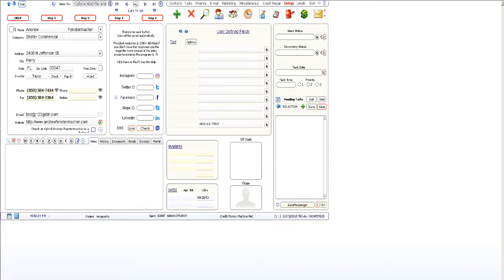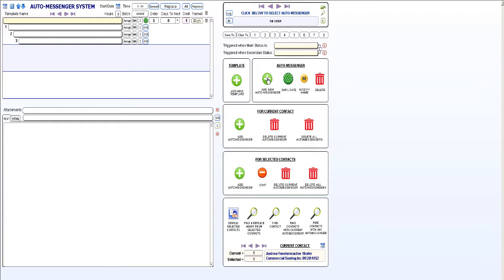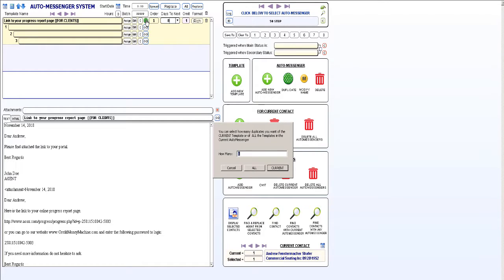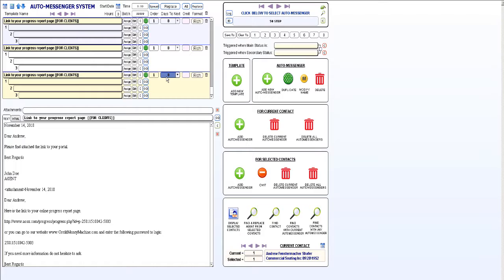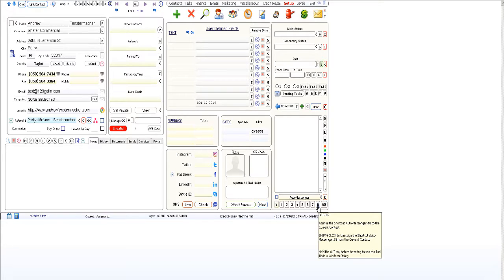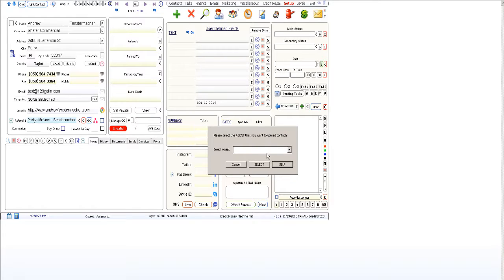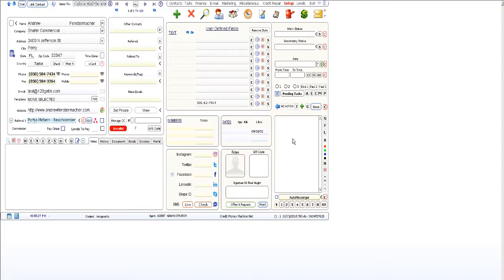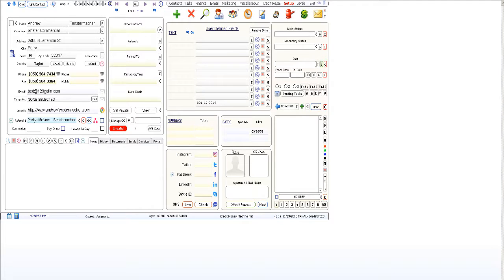How to create a 50 steps AutoResponder in less than a minute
In this video, you will learn how to create a 50-step autoresponder in less than a minute.